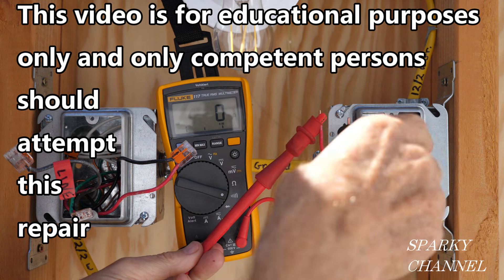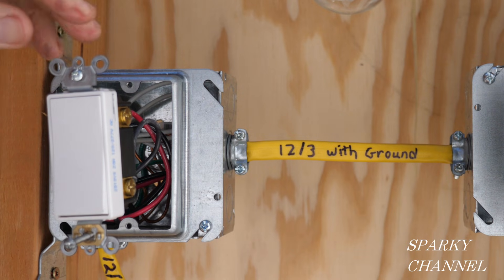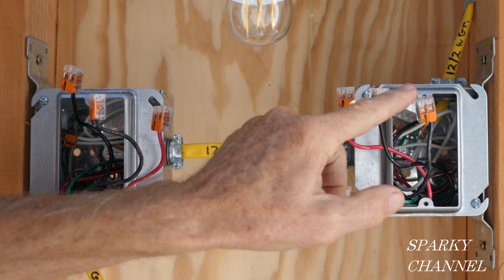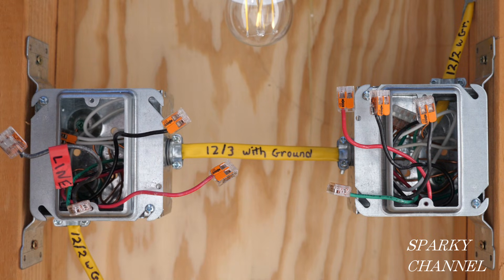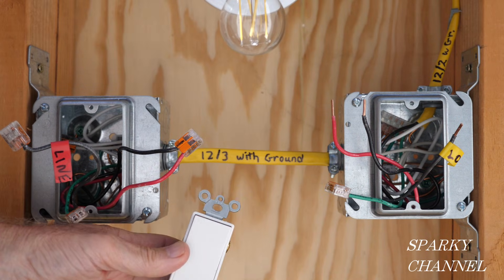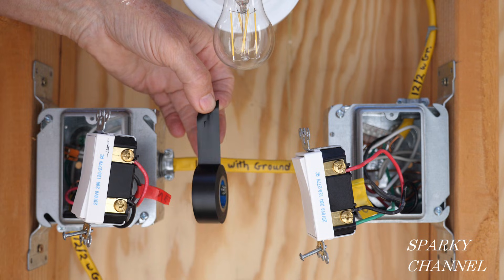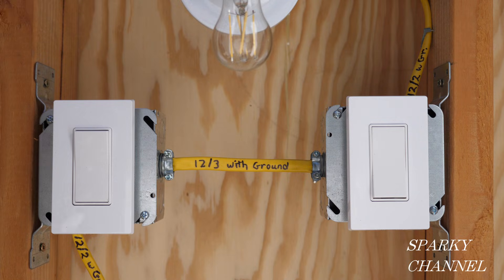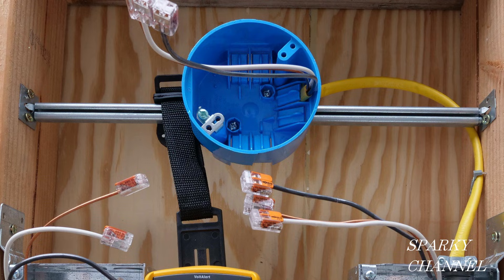How To Fix a 3-Way Switch System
DEWALT XTREME 12V MAX Impact Driver Kit, 1/4-Inch (DCF801F2): Amazon

DEWALT DCF801B Xtreme 12V Max Brushless 1/4 in. Cordless Impact Driver (Tool Only): Amazon

DEWALT XTREME 12V MAX Cordless Drill Combo Kit (DCK221F2): Amazon

DEWALT DCN701B 20V Max Cordless Cable Stapler (Tool Only): Amazon

Knipex Tools LP - 13888US Electrical Installation Pliers 1000V: Amazon

Knipex Tools 13 82 8, 6 in 1 Electrical Installation Pliers with Comfort Grip Handle, Red and Blue: Amazon

KNIPEX Tools - High Leverage Diagonal Cutters (7401200SBA): Amazon

Klein Tools 32596 Multi-Bit Screwdriver /Nut Driver, Magnetic 8-in-1 HVAC Slide Drive Tool with Hex, Phillips, Schrader Bits, Nut Drivers: Amazon

Multimeter Hanging Kit for Fluke Meters | 2 Straps, 2 Clips and Magnetic Hanger: Amazon

Carlon B620KG-UPC Ceiling Fan Box, New Work, 4-Inch Diameter by 2-1/4-Inch Depth, Blue: Amazon

IDEAL INDUSTRIES INC. 61-534 Digital Circuit Breaker Finder with Digital Receiver and GFCI Circuit Tester: Amazon

KNIPEX Tools - 2 Piece Lineman's and Installation Set (9K0080130US): Amazon

and the PANASONIC LUMIX Professional 8-18mm Camera Lens, G LEICA DG VARIO-ELMARIT, F2.8-4.0 ASPH, Mirrorless Micro Four Thirds, H-E08018 (Black): Amazon